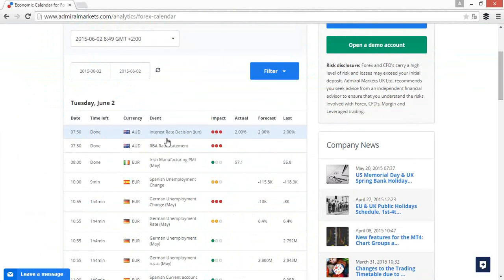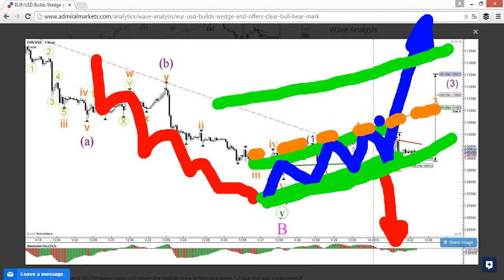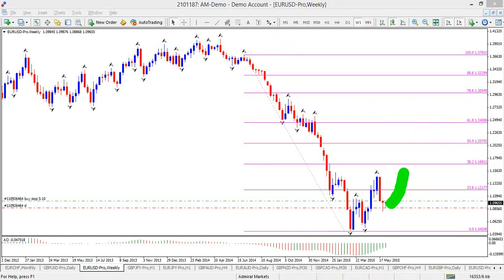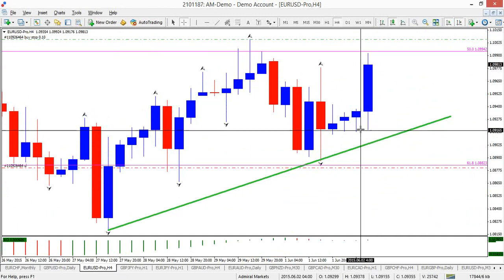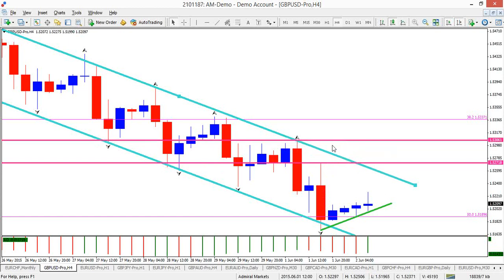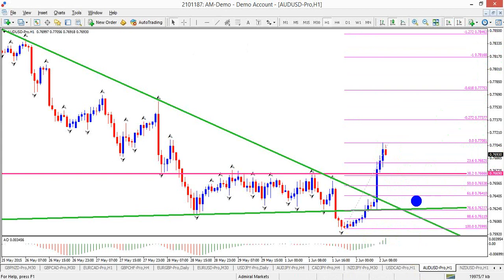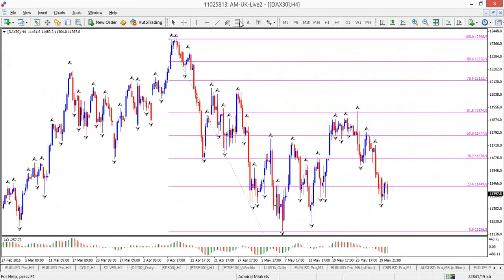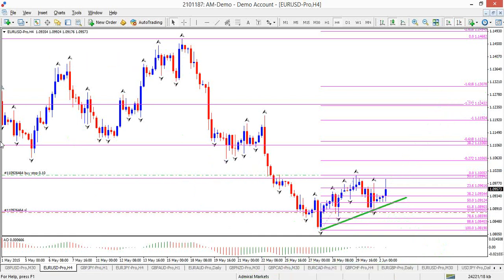Live Trading Lab: Fibonacci and Wave Trading (June 2, 2015)